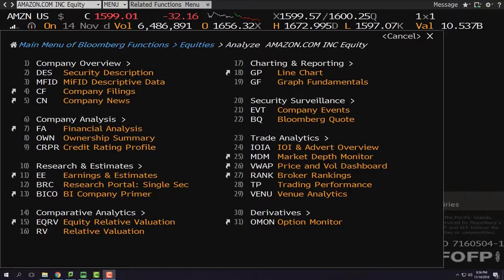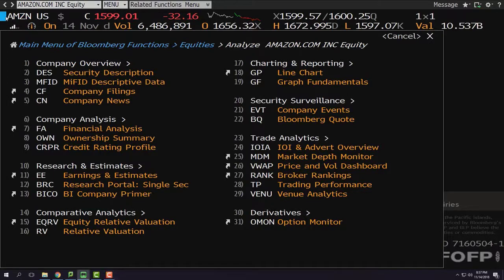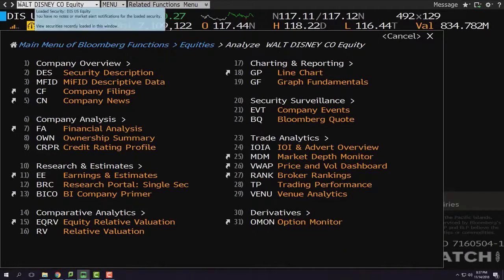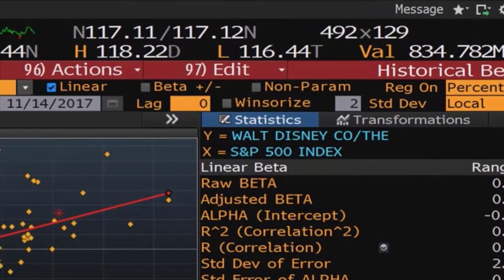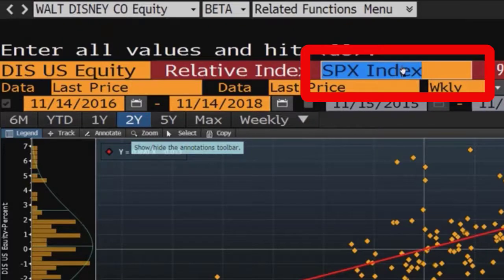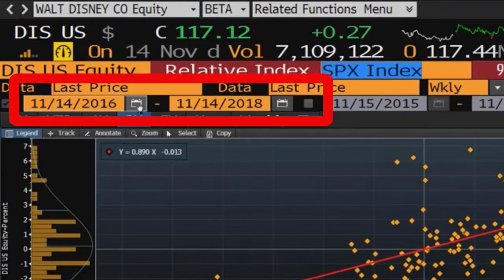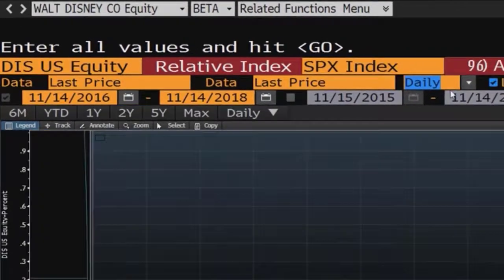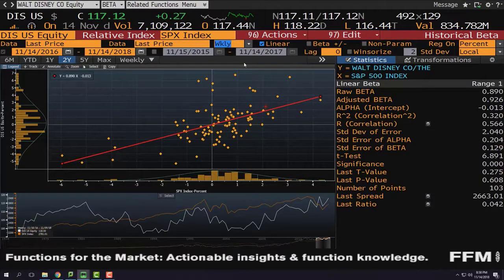How to Calculate Beta on Bloomberg?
In this video I show how to find beta on a Bloomberg Terminal. I use Disney as an example.